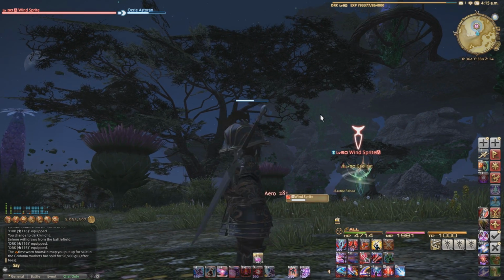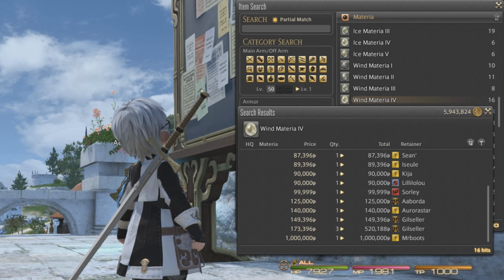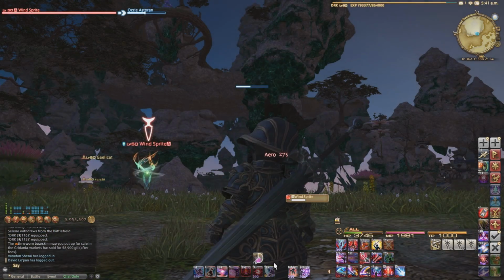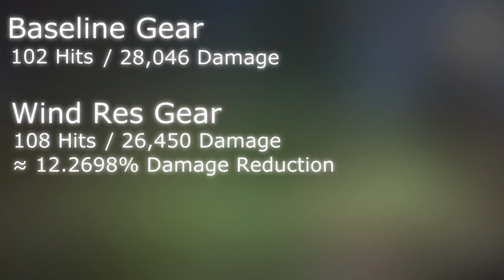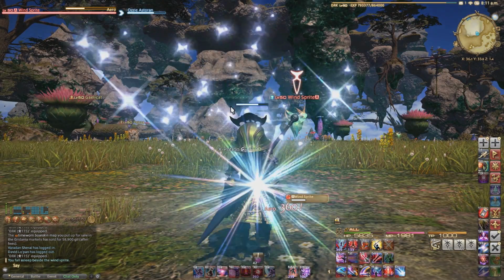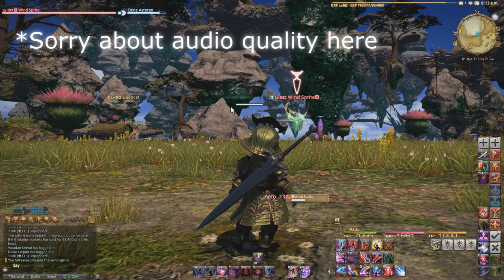FFXIV - How bad is Elemental Materia?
I found some interesting data about Elemental Materia. It's not as bad as you might have thought.